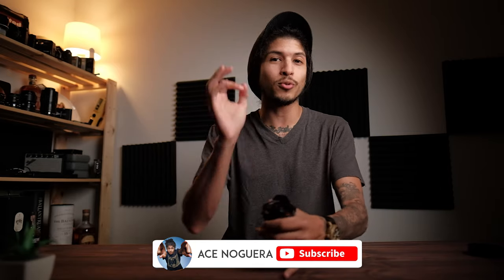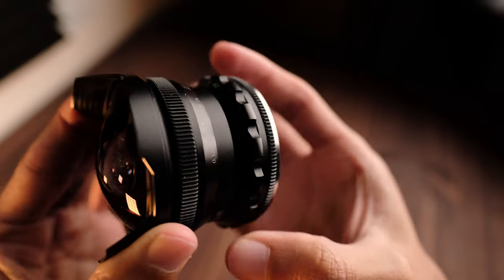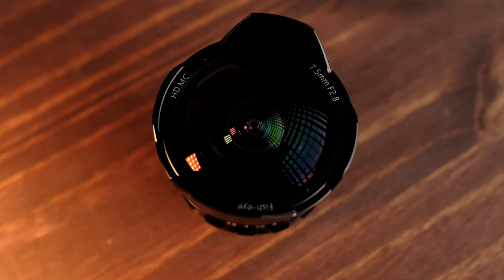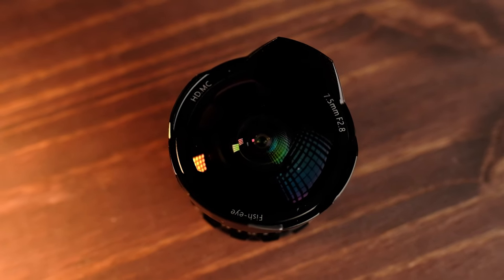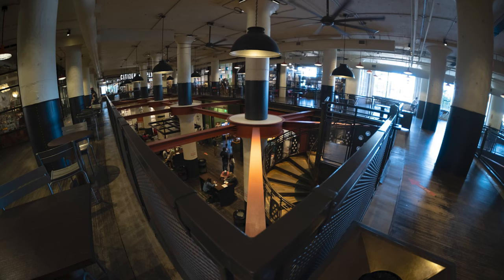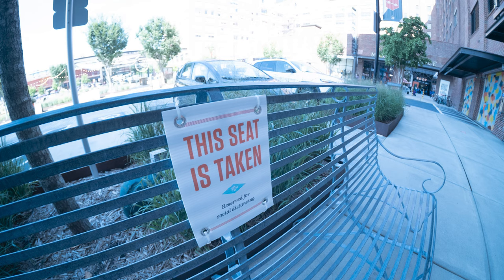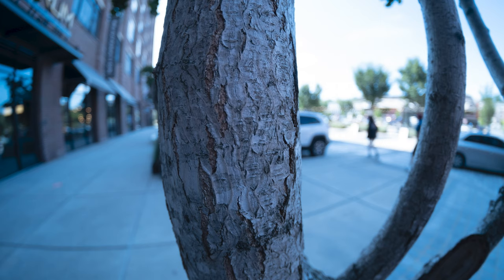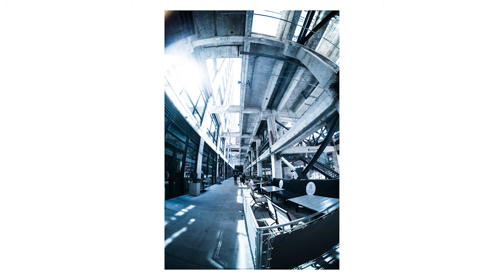Pergear 7.5mm F 2.8 Lens Review & Sample Photos | AMAZING Budget Wide Angle Lens!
I didn't think i would enjoy this lens as much as I have. Having a fisheye lens really does change up the perspective and helps get a little more creative. Quality is quite amazing for the price. Have you guys used something like this?

0:00 Intro Pregear Lens
0:20 Disclaimer
0:35 Build Quality
1:28 Aperture Ring
3:28 Price
3:35 Lens flare
4:02 Vlogging clip
4:58 Image Quality
5:38 Sample shots
6:57 Sky Photos
7:28 Photo Edges
8:18 Portraits Option
8:41 Final Thoughts
9:53 Outro